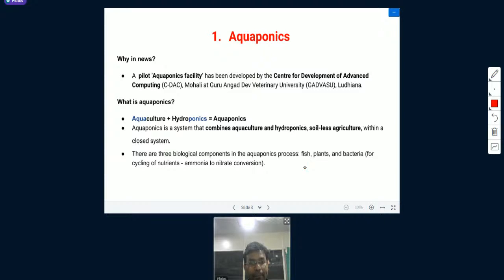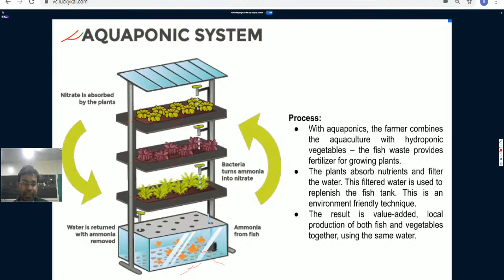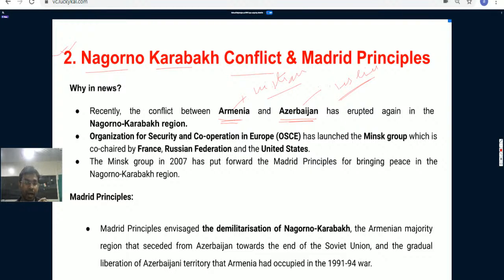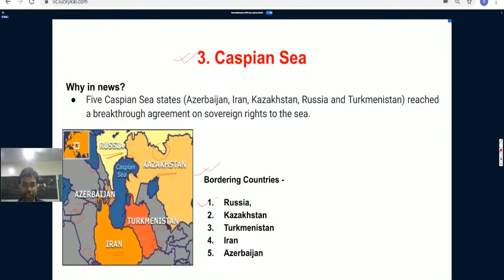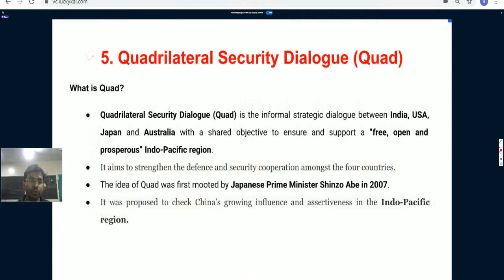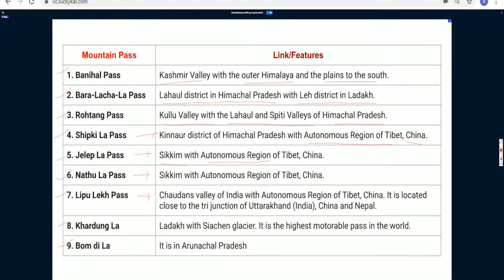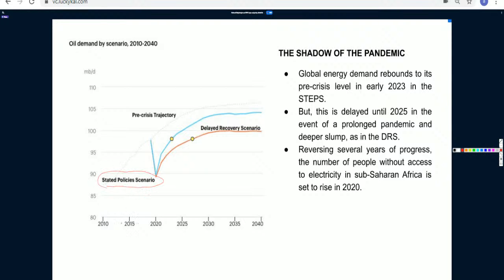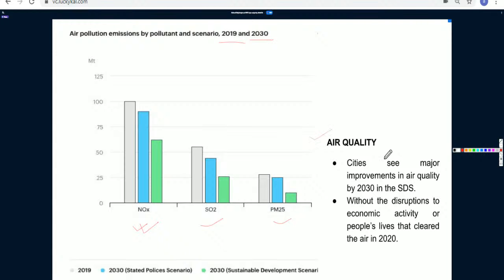National Daily analysis and UPSC Topic analysis 15/10/2020 by Jahidul sir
TOP IAS COACHING IN INDIA

1.Online Classes with highly experienced faculty
2.Daily Quiz
3.Study Material
4.Video Lectures
5.Daily Newspaper
6.Daily Current Affairs
7.Monthly Magazine of Current Affairs
8.Test Series

 DEMO
 MENTORS WILL CONTACT AGAIN FOR FEEDBACK .
 ADMISSION
for demo class - 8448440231, 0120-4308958